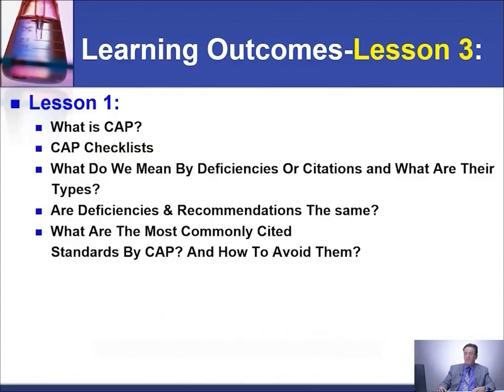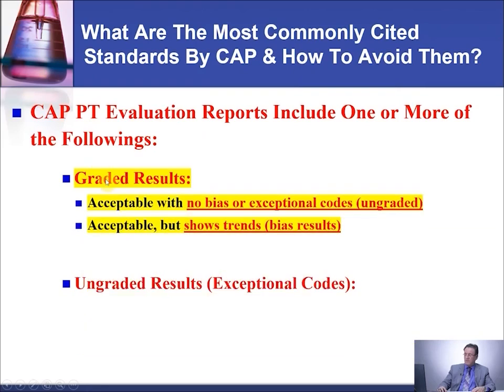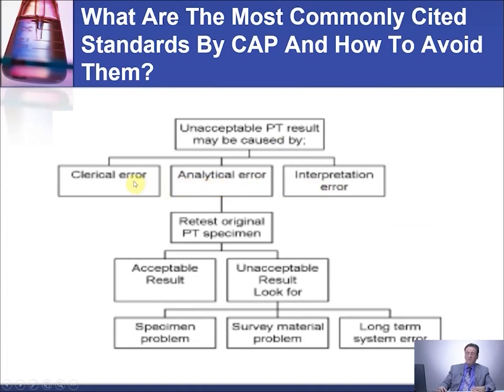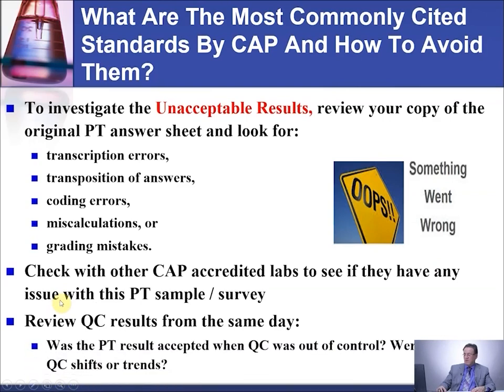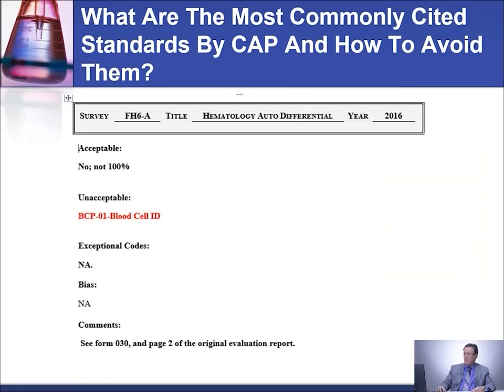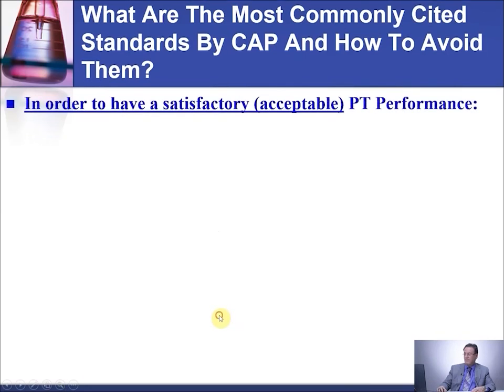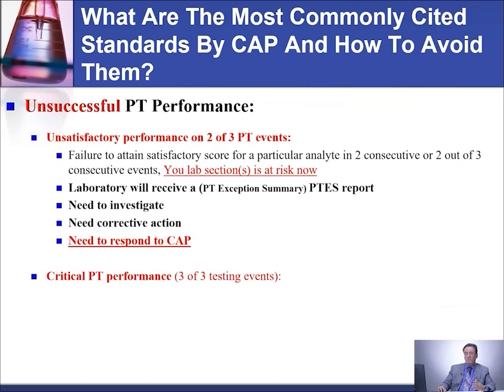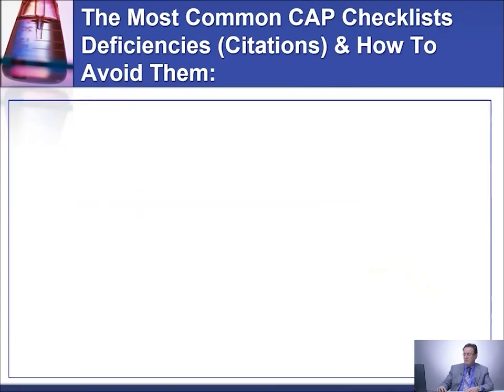43 Most Common CAP Inspections Deficiencies And How To Avoid Them Lesson 3